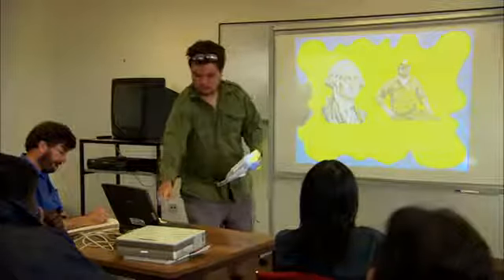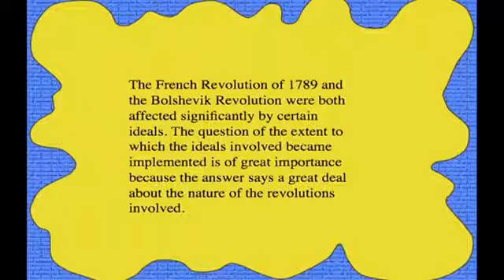Oral Presentation Skills